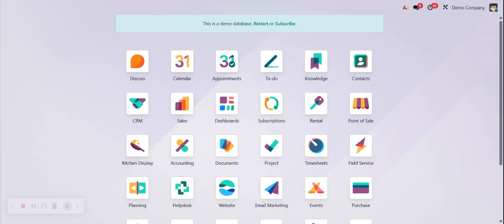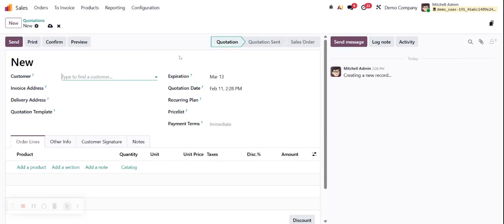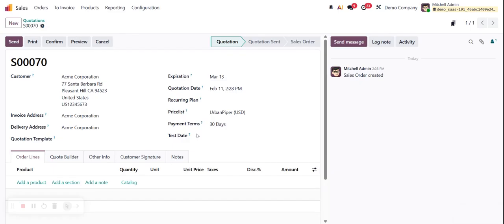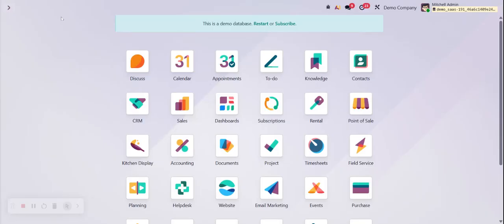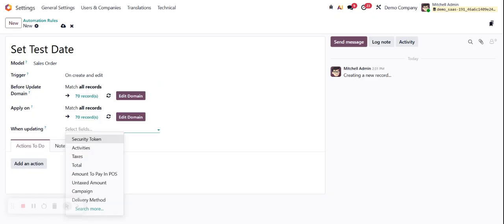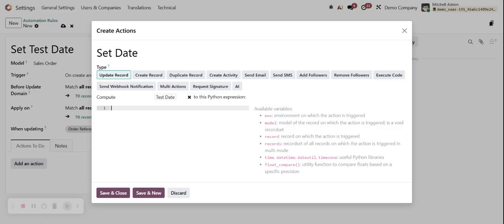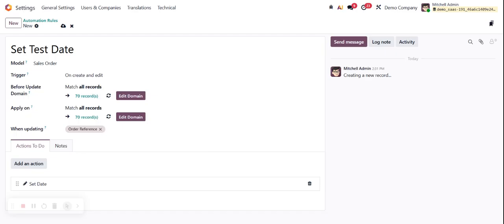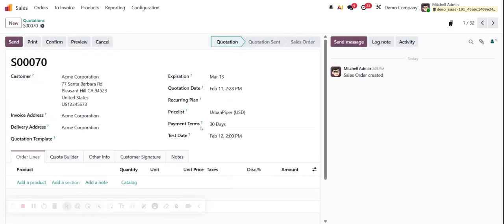Odoo Tips: Automated Action to Extend Date Field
This video goes over creating an automated action for the purpose of adding a set amount of days to a date field in Odoo. This video features the Studio module, and aspects of the technical menu.